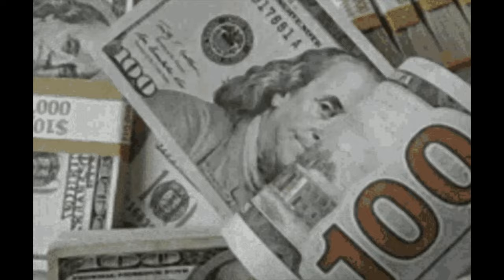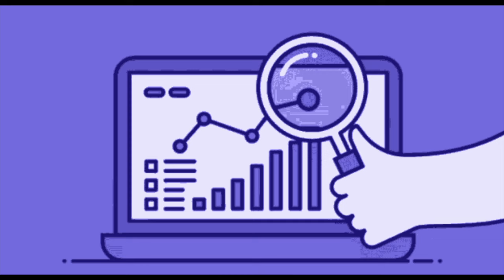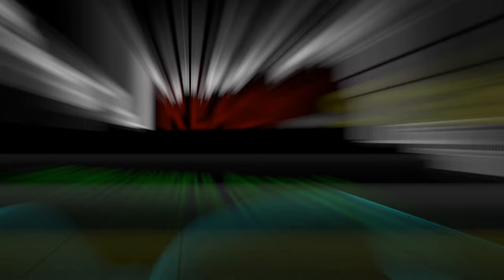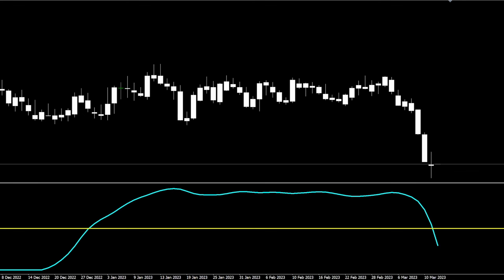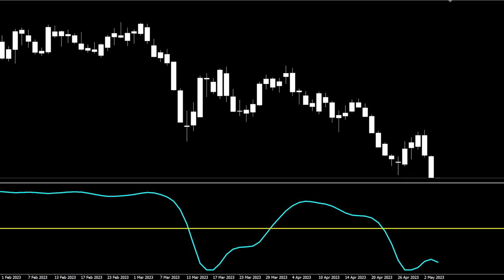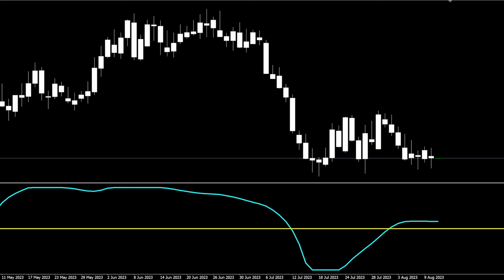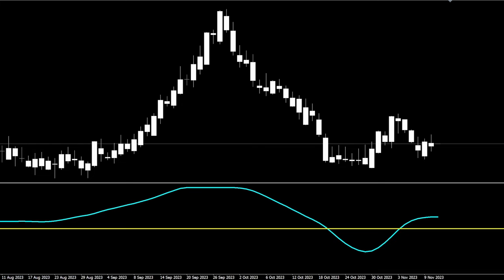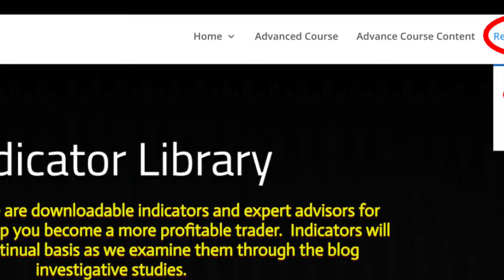Ehlers Early Onset Trend as a Confirmation Indicator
We have an indicator from one of our heroes this week.  John Ehlers gives us something that promises to provide us with a little heads up.  We’ll find out if that is indeed the case.  We also tried something new this week.  Awhile back, we received a request for better resolution in the analysis videos.  We were able to post this in 1080 HD instead of 480 SD.  Keep sending those emails, and consider taking the survey on the homepage.  We would love to hear from you.  Associated links are below for your convenience.  The e-book version is included in the blog for your listening pleasure...

Link to the Indicator library, where you can find the Ehlers Early Onset Trend indicator (for free!):